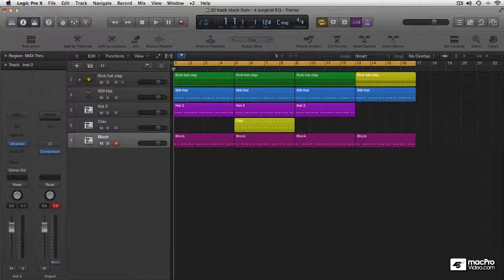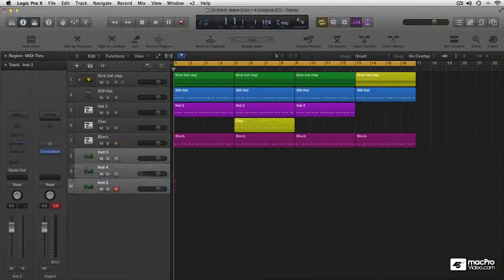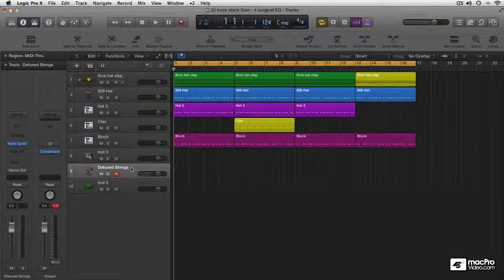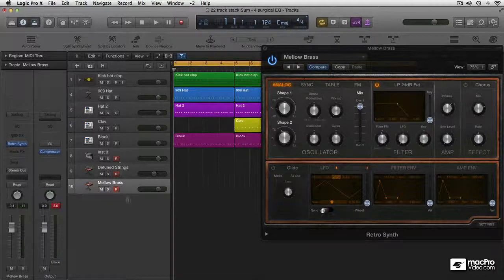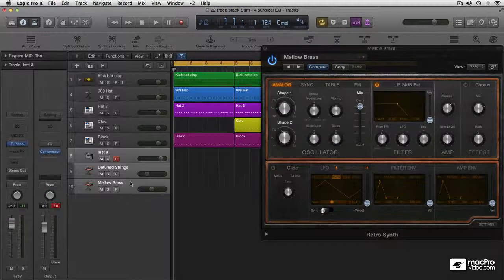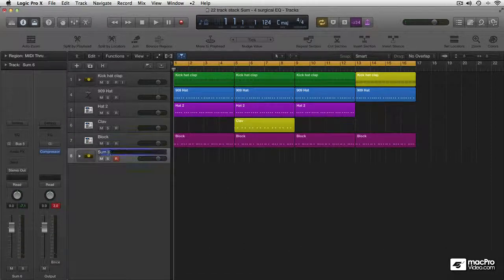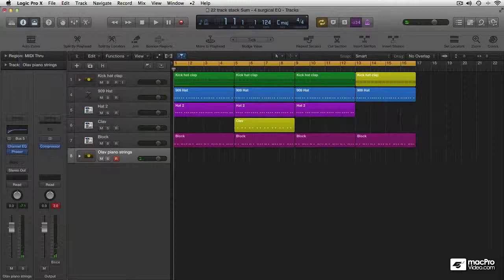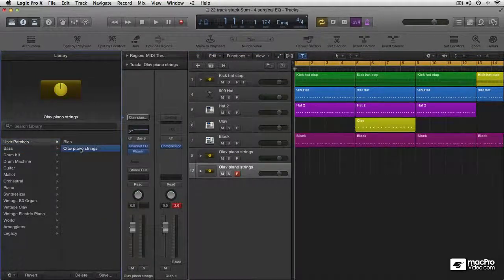Track Stacks Instruments Logic Pro X 403 Olavs Power Tools and Tips